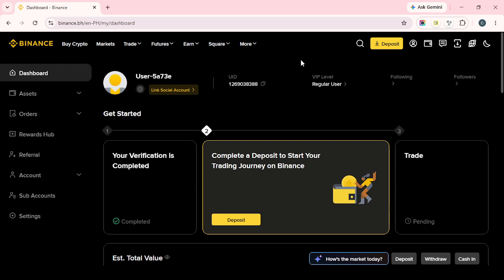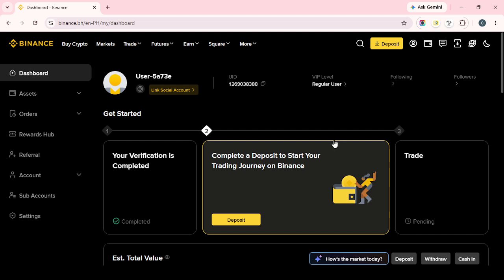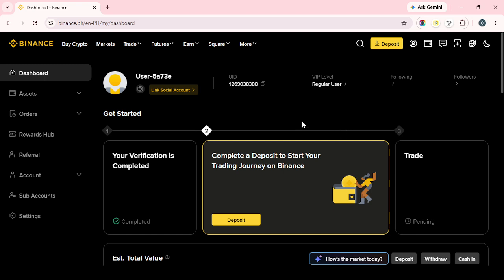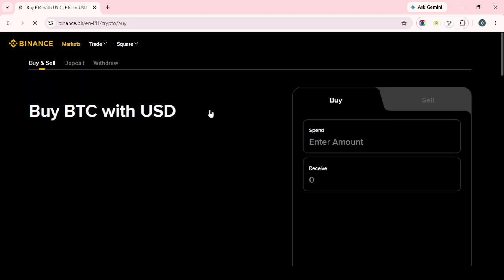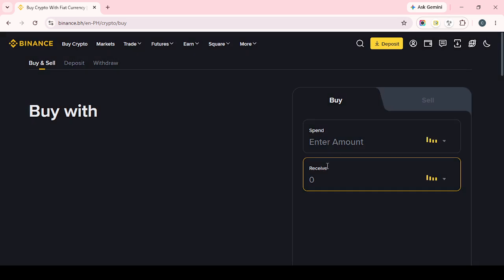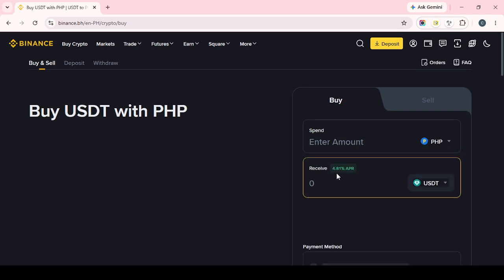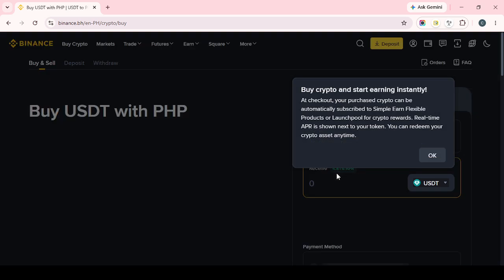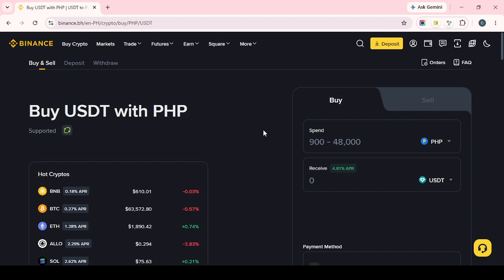How To Buy And Sell On Binance Australia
New to crypto in Australia? Learn how to buy, sell, and trade digital assets seamlessly on Binance Australia. This tutorial covers everything from account setup to executing your first trade, ensuring you navigate the local market safely and efficiently. Start your crypto journey today with confidence using the world’s leading exchange.